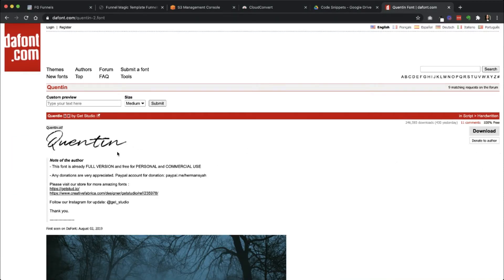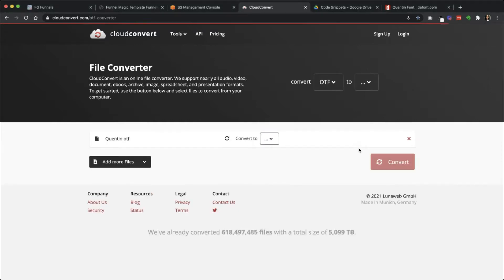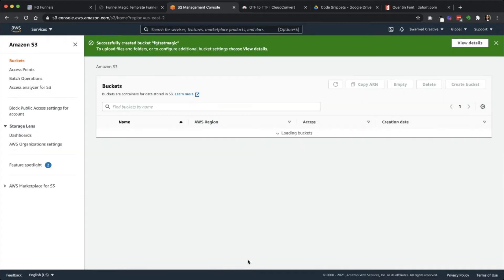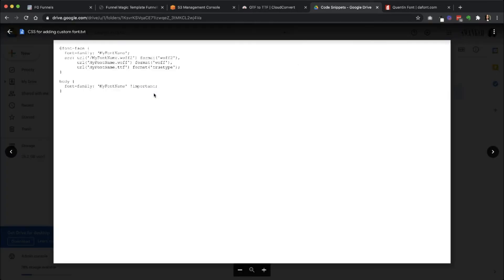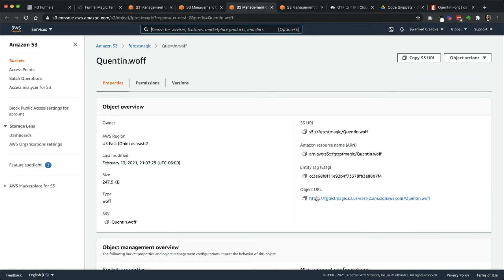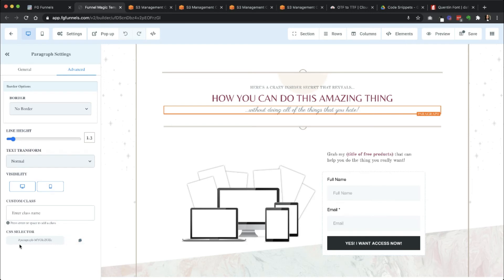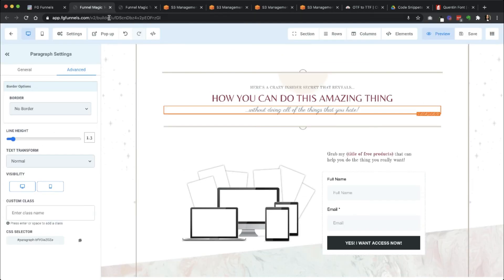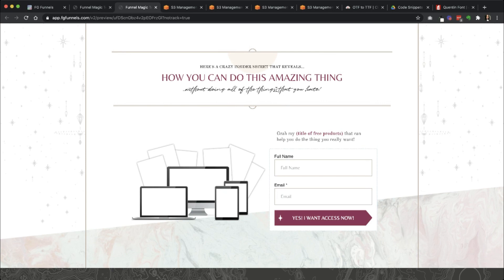How to Upload a Custom Font to FG Funnels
*I didn't use this code in the video. If you want the better browser support, you should use the extended CSS code